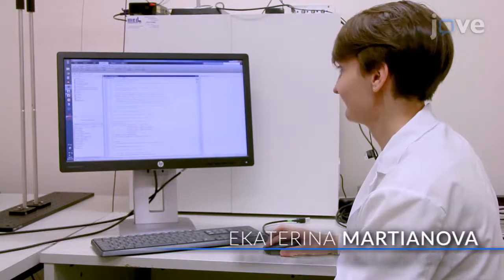Photometry to Record Neural Activity in Moving animals | Protocol Preview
Multi-Fiber Photometry to Record Neural Activity in Freely-Moving Animals -  a 2 minute Preview of the Experimental Protocol

Ekaterina Martianova, Sage Aronson, Christophe D. Proulx
Université Laval, CERVO Brain Research Center, Department of Psychiatry and Neurosciences; University of California at San Diego, Center for Neural Circuits and Behavior, Department of Neuroscience and Section of Neurobiology, Division of Biology; Neurophotometrics Ltd.,;

This protocol details how to implement and perform multi-fiber photometry recordings, how to correct for calcium-independent artifacts, and important considerations for dual-color photometry imaging.